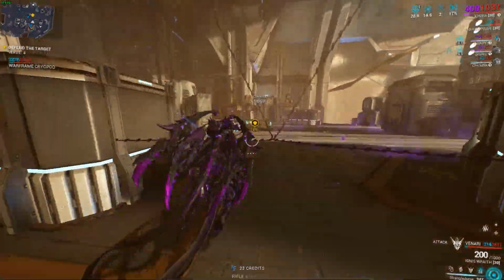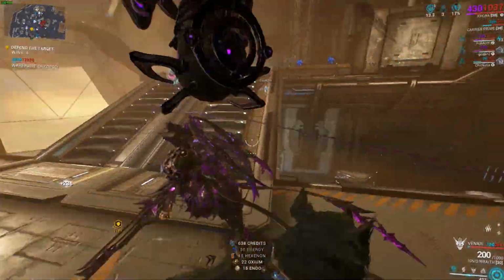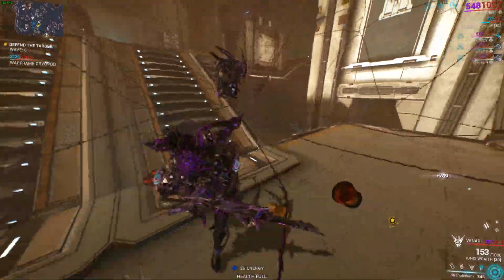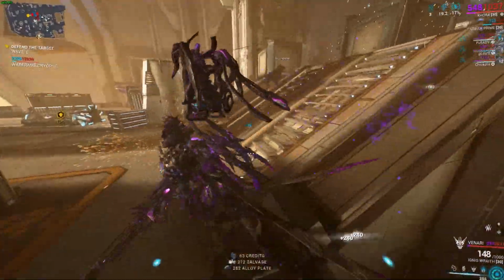Warframe | Where to Farm Oxium in Warframe 2022 (2.0)